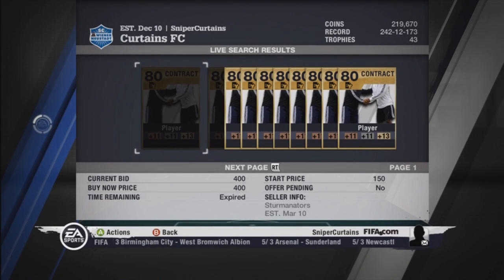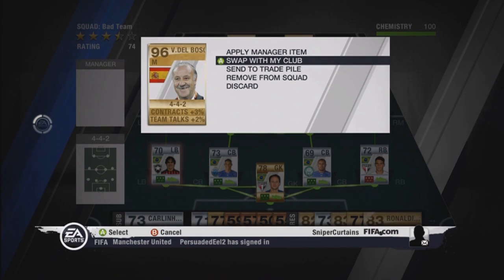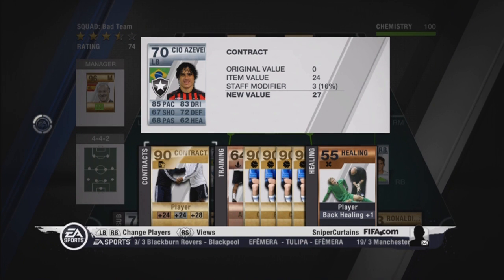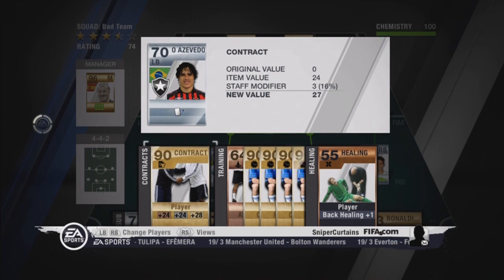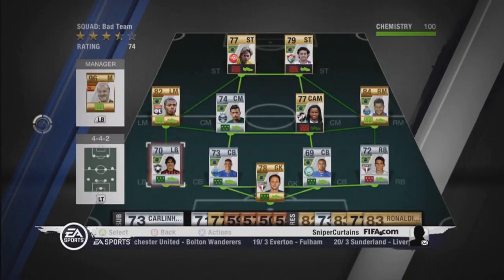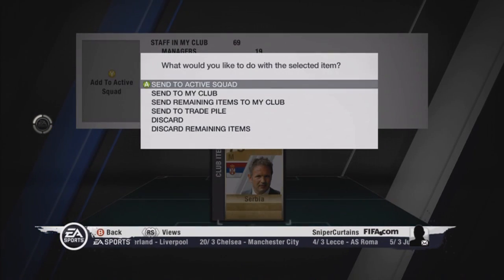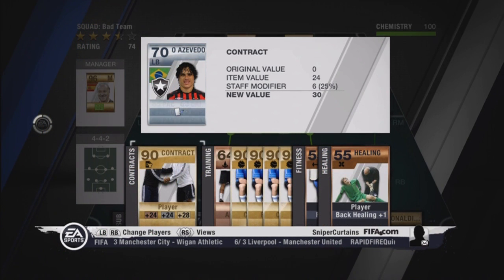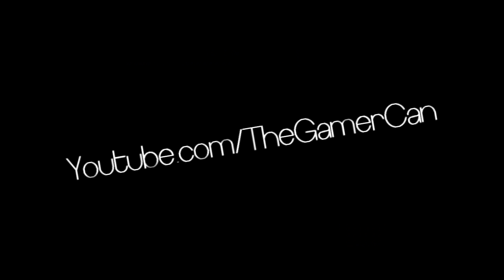Willy's Fifa 11 Tips Ft. TheGamerCan! EP11 - Getting that extra boost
Hi guys, Will here basically I had run out ideas for the next episode and Curtis kindly said he could make one. So I let him and it turned out very well. If you wish to see more of Curtis then go sub to his channel